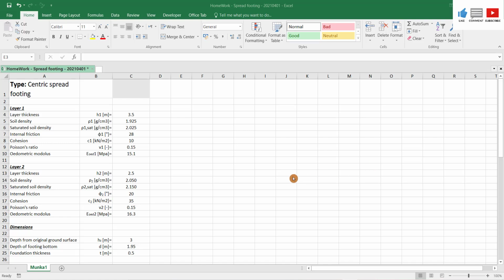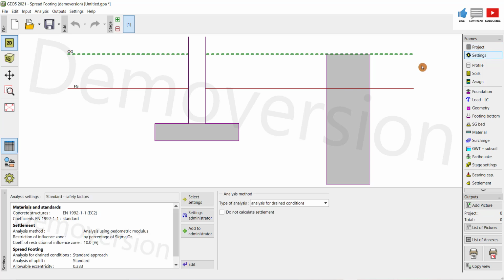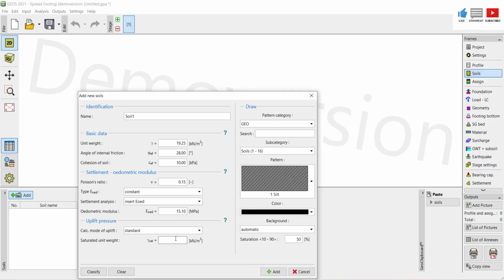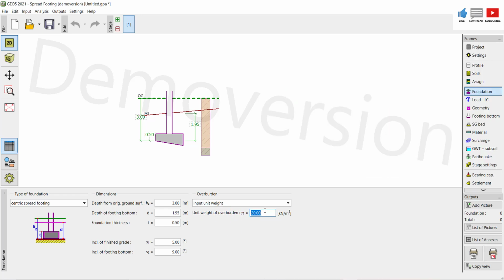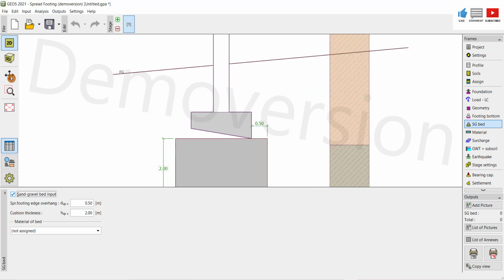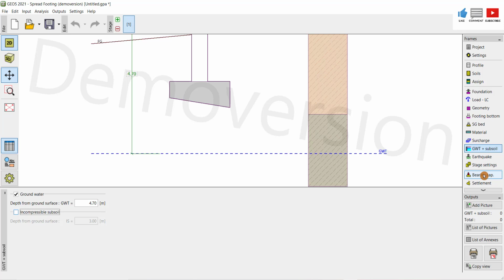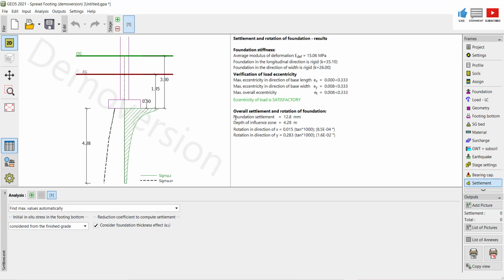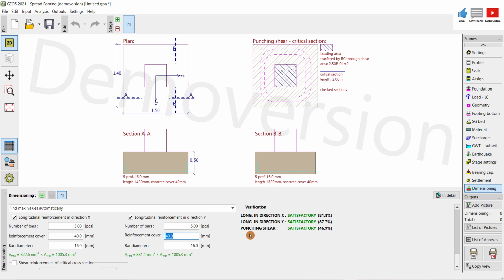Analysis And Design Of Spread Footing By GEO5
Step by step -analysis and design of centric spread footing By Geo5 Software, after watching this video you can easily design and analyze spread footing, and also you can find the amount of reinforcement required.

spread footing analysis
spread footing Design
goe5 tutorial
for more videos of Goe5, you can click the following link

My Experience